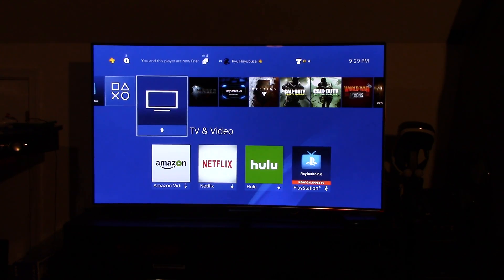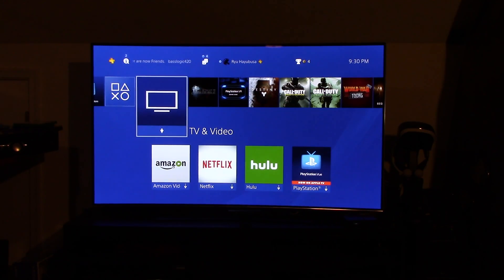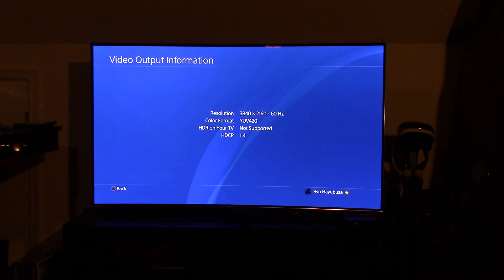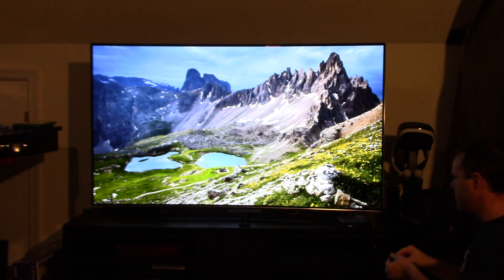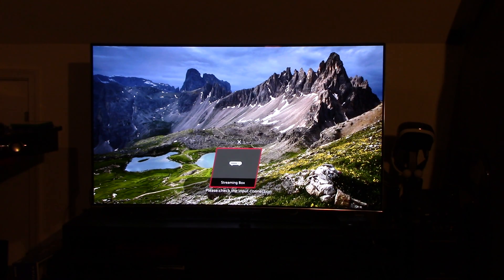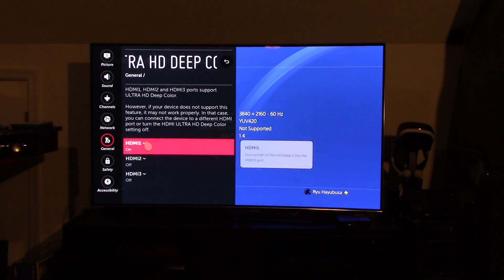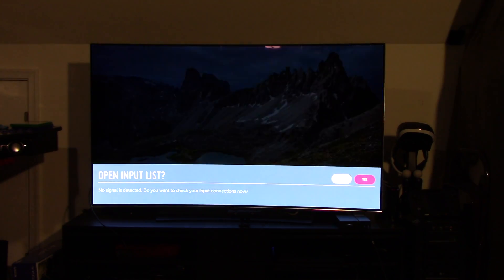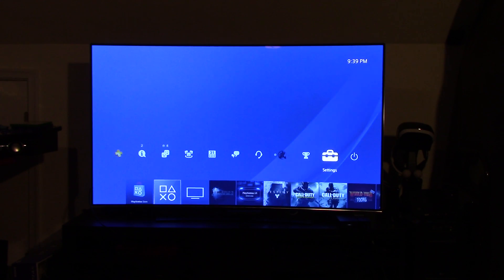How to fix ( HDR Not Supported ) on the Playstation 4 Pro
I decided to change things up and do a How To video rather than another review or stream. I purchased a PS4 Pro and couldn't get the HDR or 4k to work. In the video, I show you how to get it to work. If you found this video helpful, please let me know. Thanks for your time!